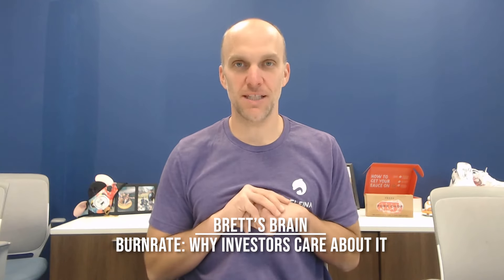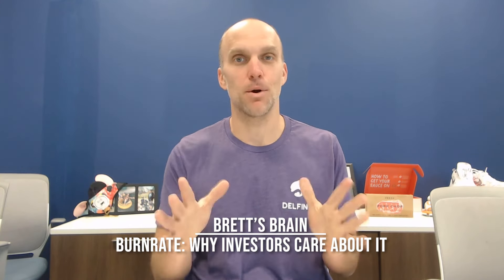Burn Rate: Why It Matters to YOU and Investors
Brett is back this week talking about Burn Rate. What it is, how to calculate it, and why Investors care about it. He goes into the difference between net Burn Rate and Regular Burn Rate and their implications for running your business.